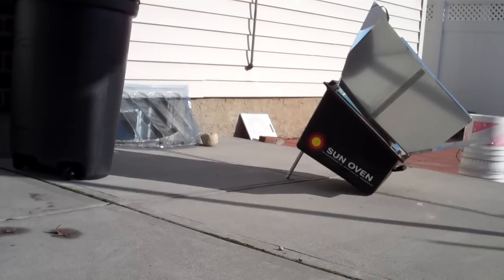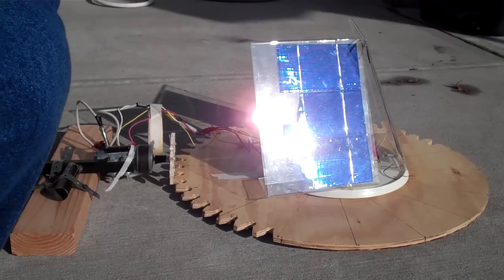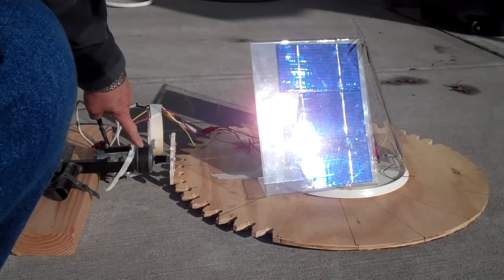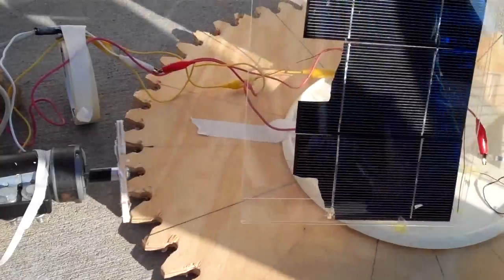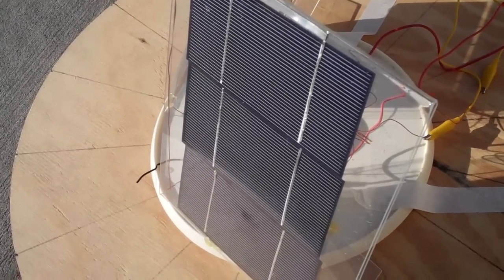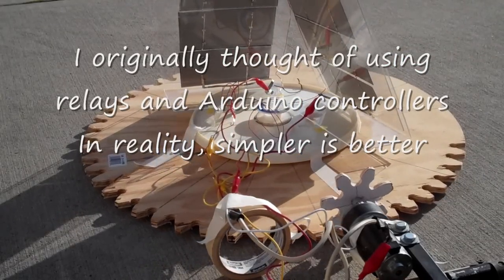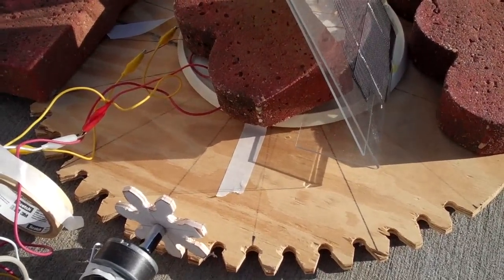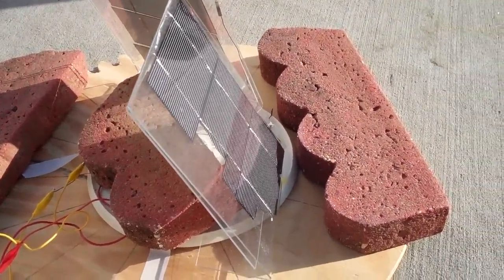Completion of self powered solar oven tracker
This solar powered turntable solar tracker took me a while to complete. The turntable will be used to support a small Global Sun Oven and track the movement of the sun during the day.  A bracket of sorts will have to be made to hold the solar panels ahead of the oven reflectors. The solar panels will have to be sealed and all wiring contained in wire looms. The geared dc motor can be detached from the turntable and reattached as needed. The do it yourself solar panels consist of 3 solar cells with each panel outputting 5 watts each. One pair of leads from one solar panel is wired normally to the motor with the other solar panel wired to the motor with the leads reversed. The turntable rotates as long as there is a differential in the voltage. I tested the turntable movements with concrete bricks weighing over 20 pounds.

My initial idea of a tracker was one that would include some electrical relays, external power source either AC or battery powered. While there are many versions of this design, I got the idea from Youtuber Chuffchuffwoo. This design obviates the need for the additional circuitry.